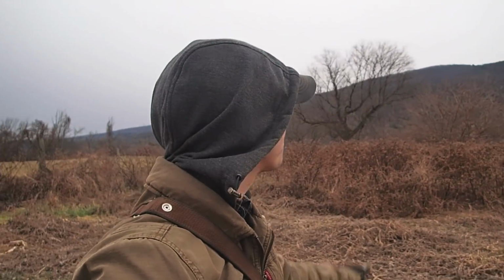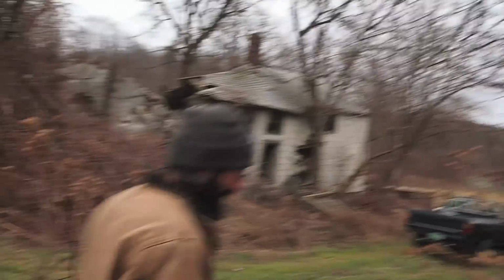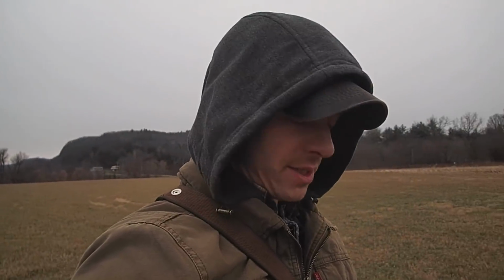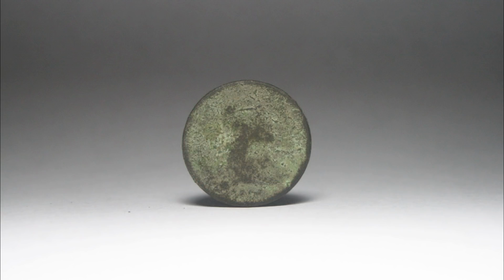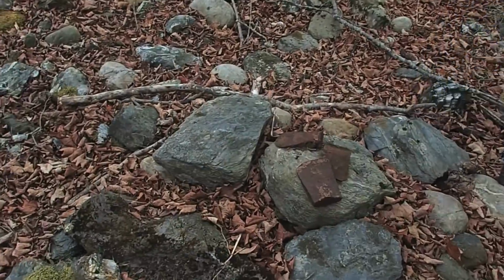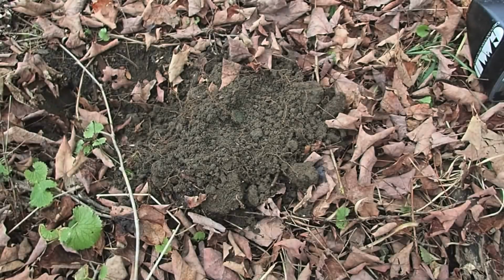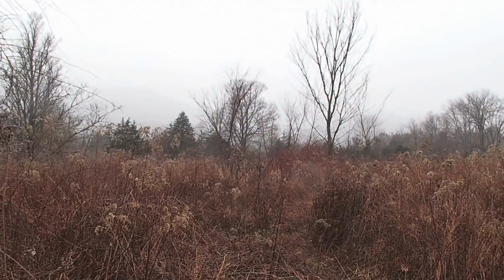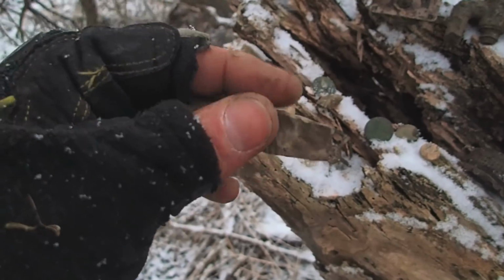Fascinating Artifacts Found in Earliest-Settled River Valley | Treasure Hunting Adventure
Today’s hunt is a race against the snow in my town’s earliest settled river valley. After exploring the site of an old creamery we do some off-roading to a site which has a bit more of a mysterious history.